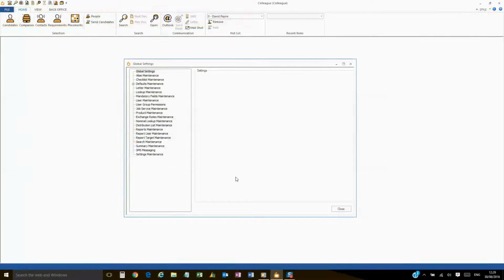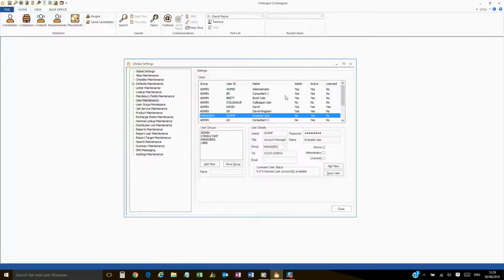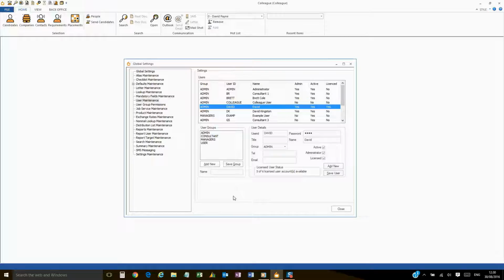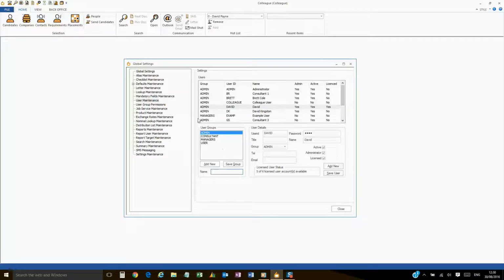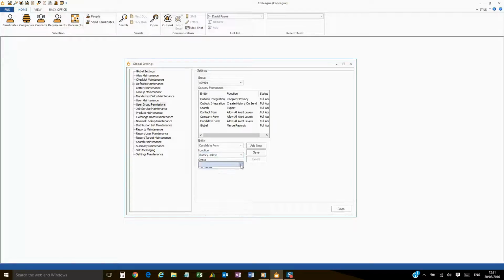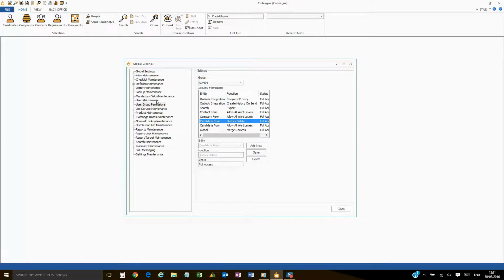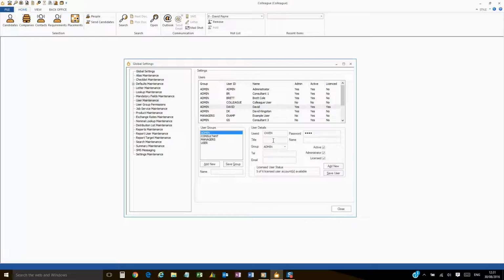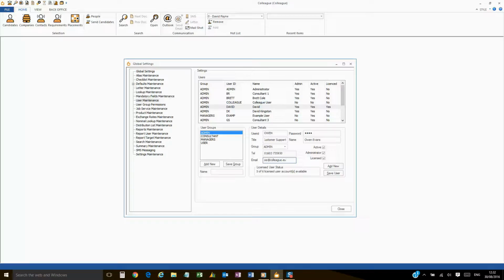User Maintenance - Admin Training for Colleague 6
Training course created by David Payne, Implementations Manager at Colleague Software.

Audio by Owen Evans, Customer Support at Colleague Software.